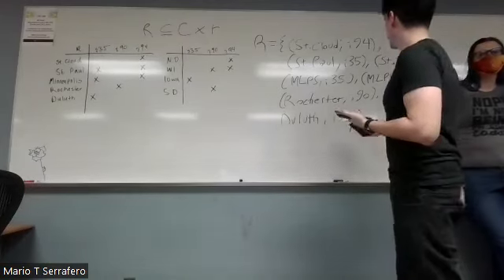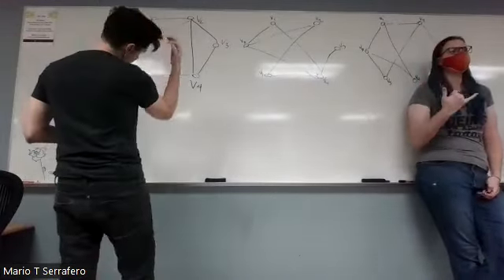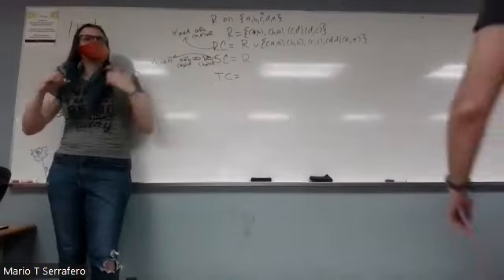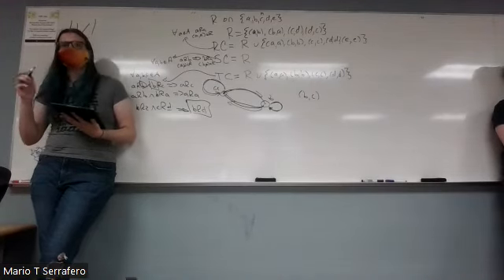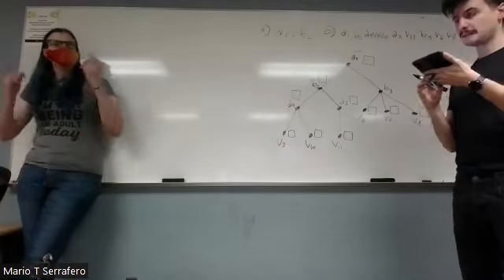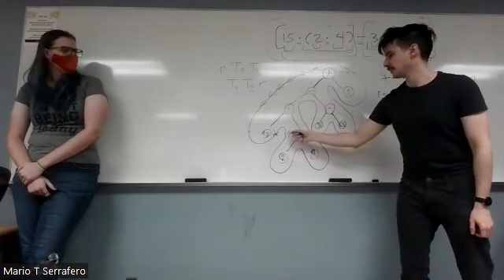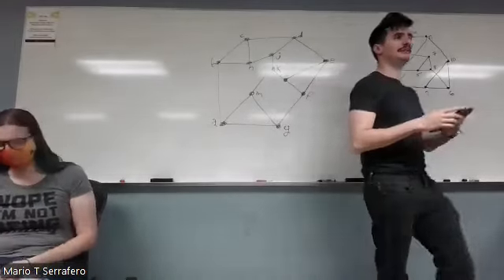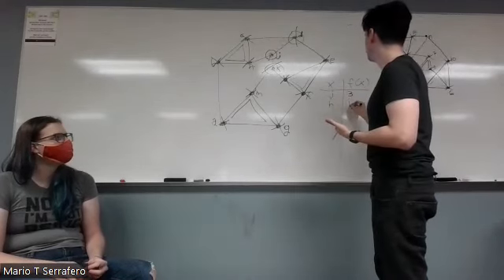Midterm 3 Review Session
0:00:00 Exercise 1 (Relation Representations)
0:08:25 Exercise 2 (Relation Properties)
0:27:08 Exercise 3 (Isomorphisms)
0:51:46 Exercise 4 (Closures of Relations)
1:23:20 Exercise 5 (Tree Concepts, Game Trees)
1:47:33 Exercise 6 (Tree Traversal, Pre/Postfix Notation)
2:06:30 Exercise 7 (Spanning Trees, Hamiltonian/Euler Circuits, BFS/DFS)
2:38:26 Exercise 8 (Graph Circuits, Isomorphisms)
2:58:10 Exercise 9 (Balanced and Full Trees, Binary Search Trees)